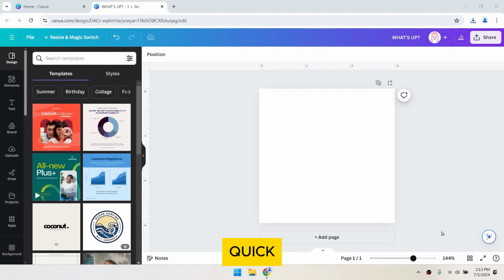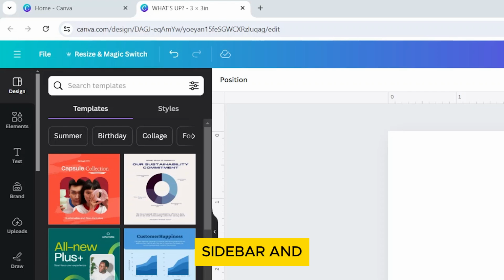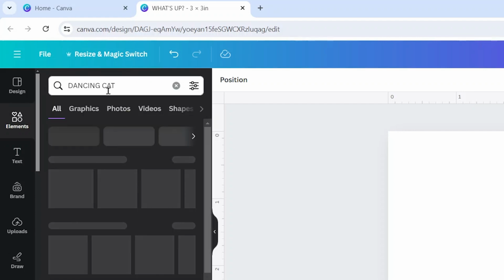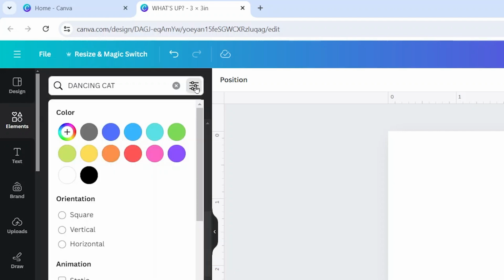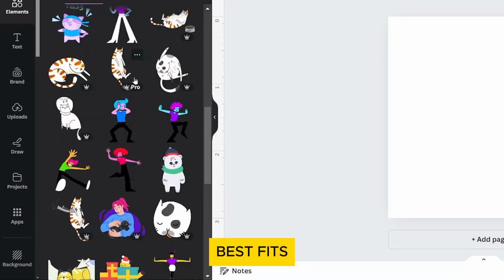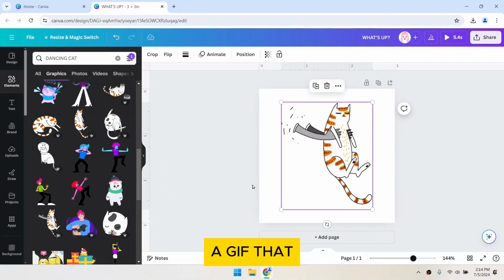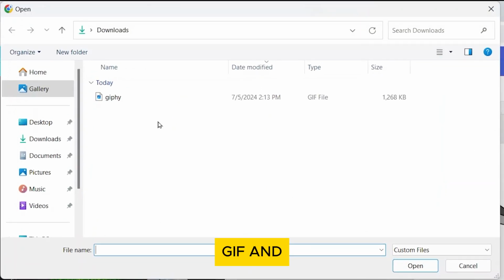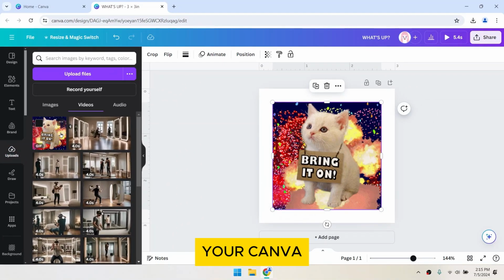How to Add a GIF in Canva (Easy Tutorial)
Discover how to seamlessly integrate animated GIFs into your Canva designs with our straightforward tutorial. Whether you're looking to add some flair to your projects or enhance your presentations, this video provides a simple guide on how to add a GIF in Canva.

Timestamps:

00:00 - Introduction to Adding GIFs in Canva
00:15 - Finding GIFs in Canva
00:31 - How to Filter for Animated GIFs
00:44 - Adding a GIF to Your Canvas
00:56 - Uploading Your Own GIFs
01:12 - Final Thoughts and Feedback Request

What You Will Learn:

Navigating Canva: Start with a blank canvas and locate the elements tab to begin your design.
Searching for GIFs: Learn how to use Canva's search functionality to find the perfect GIF by keyword.
Filtering Results: Efficiently narrow down your search results by selecting the 'animated' option to display only GIFs.
Custom GIFs: Discover how to add a GIF in Canva by uploading your own files for a more personalized design touch.
Engaging Your Audience: Understand the importance of feedback and how it helps improve our tutorials.

Enhance your graphic design skills today by learning how to add a GIF in Canva, making your content more dynamic and engaging.